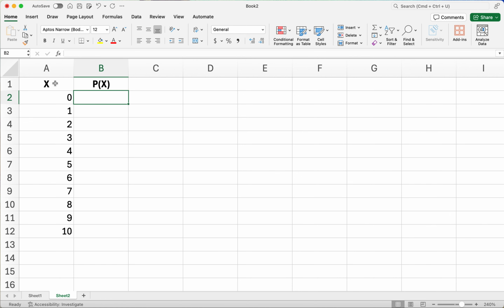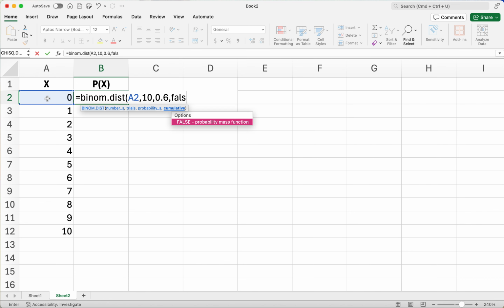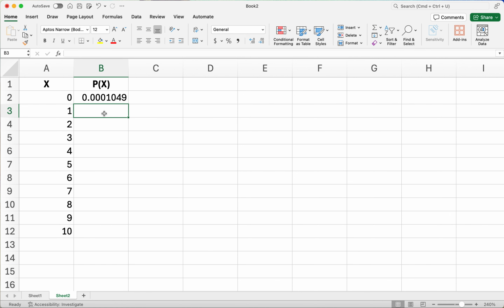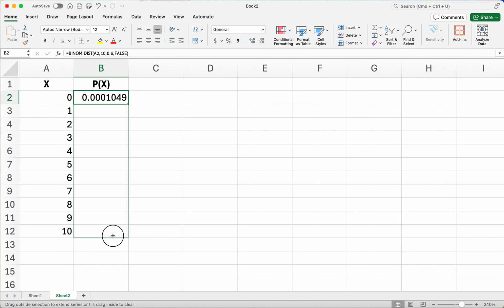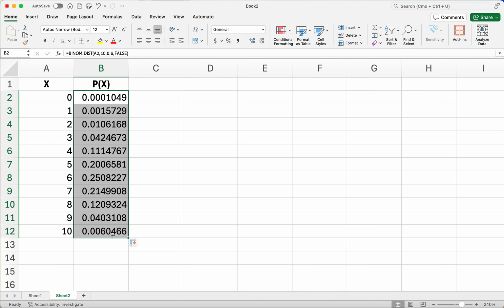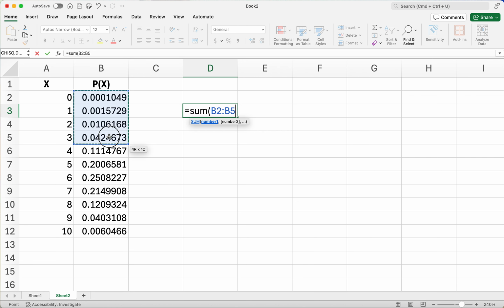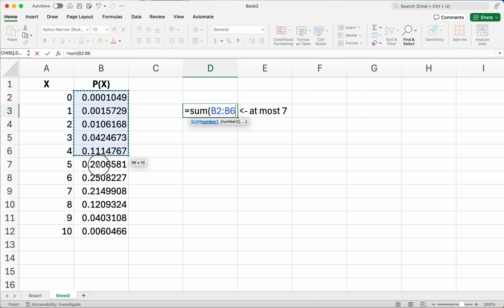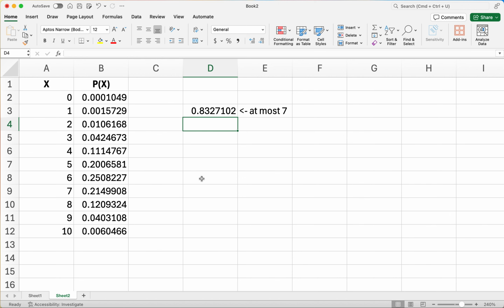Binomial Table in Excel Desktop Version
This video shows how to set up a binomial distribution table in Excel and how to use the sum function.